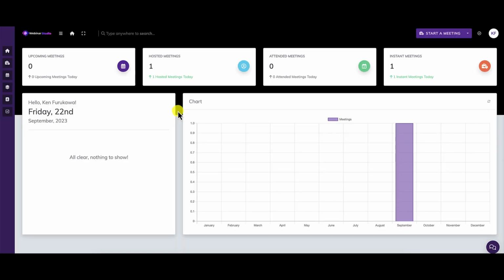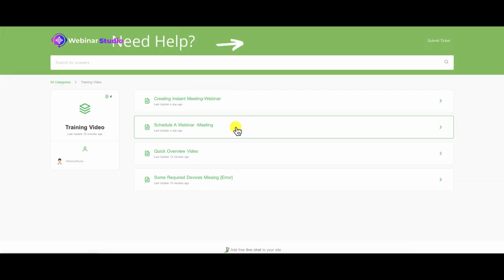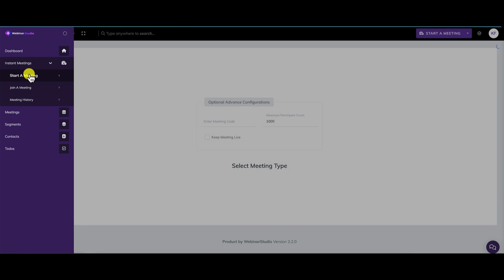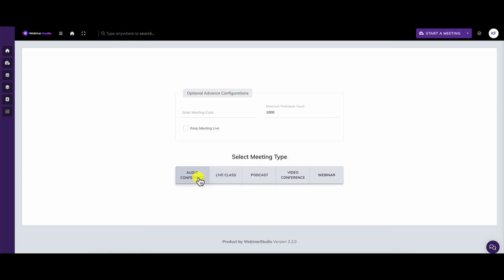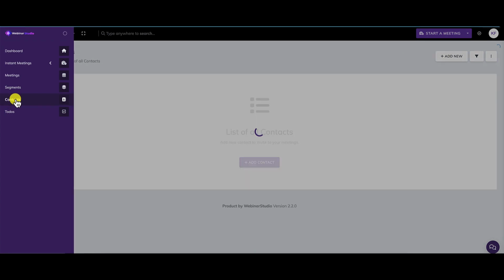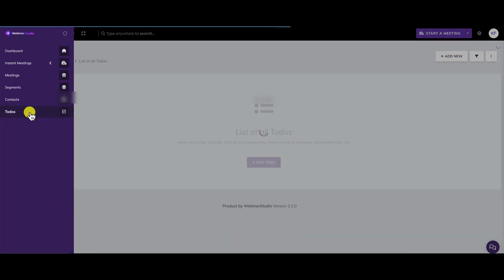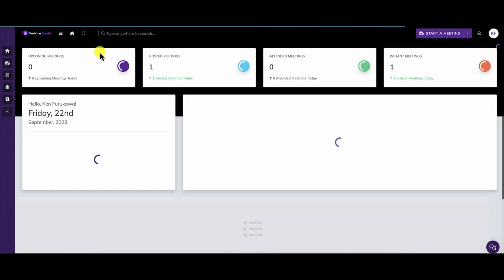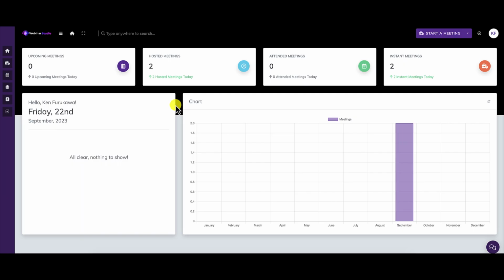🔴 WebinarStudio Review | HONEST OPINION | Ganesh Saha WebinarStudio WarriorPlus Review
In this WebinarStudio review, I’ll give you my honest take on this Ganesh Saha product that most other reviewers won’t.

00:00 - WEBINARSTUDIO REVIEW
01:29 - WHAT IS WEBINARSTUDIO?
02:15 - WEBINARSTUDIO MEMBERS AREA & WALKTHROUGH
10:59 - WEBINARSTUDIO OTOS / UPSELLS
11:24 - MY FINAL OPINION OF WEBINARSTUDIO

SKYPE: kkfurukawa